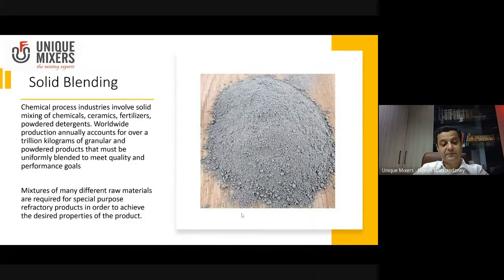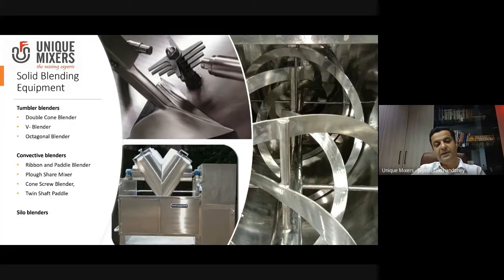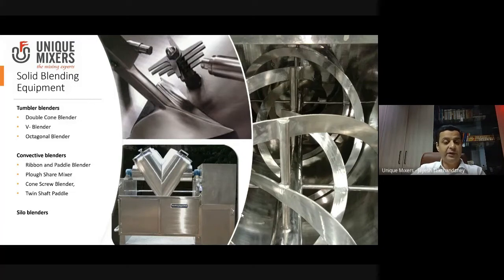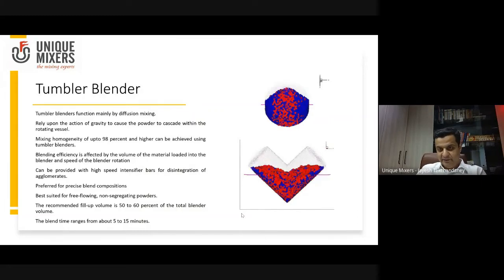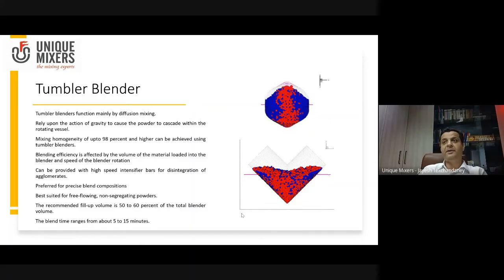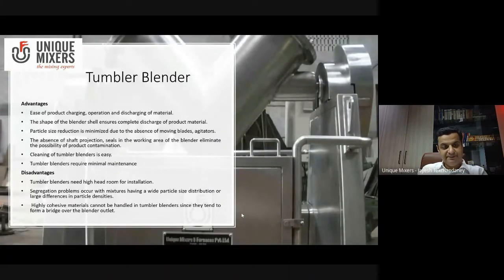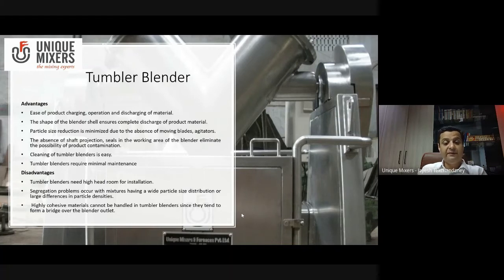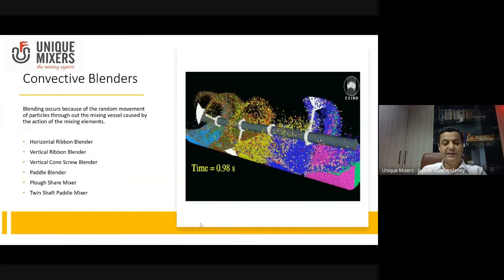10. Solid Blending Mechanisms & Equipment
Solid Blending Mechanisms & Equipment

Contact Person: Mr Jayesh Tekchandaney